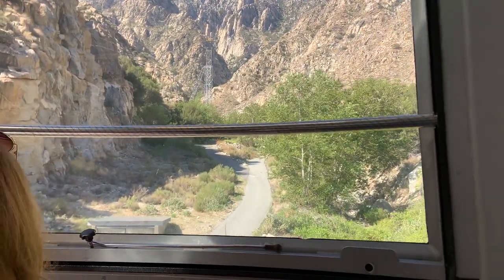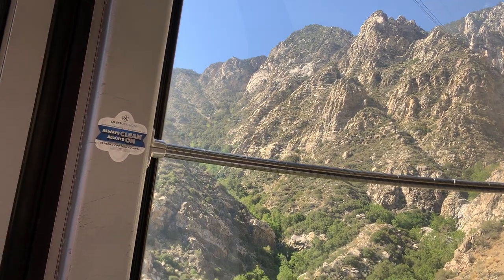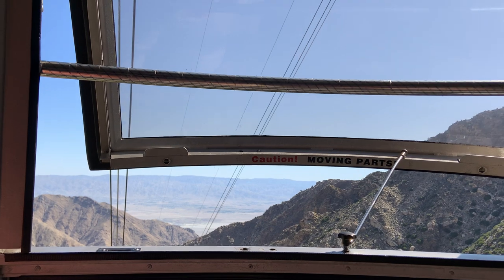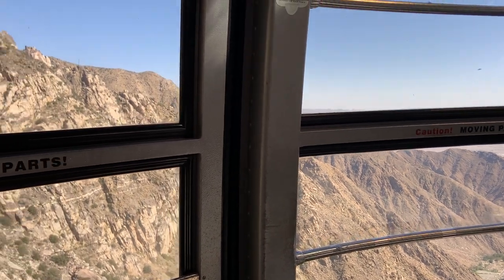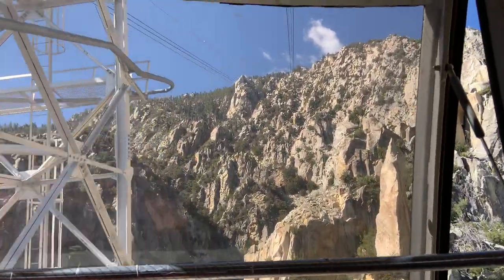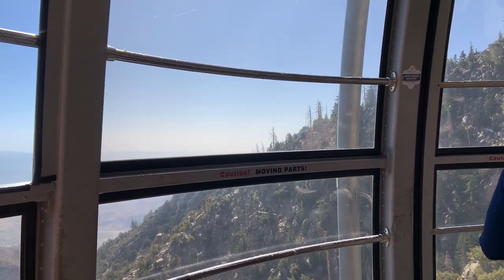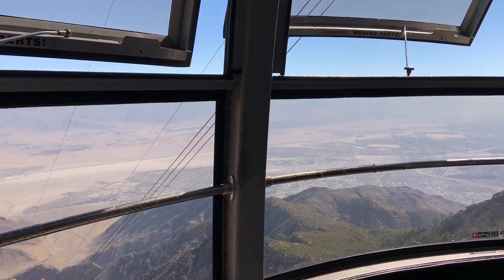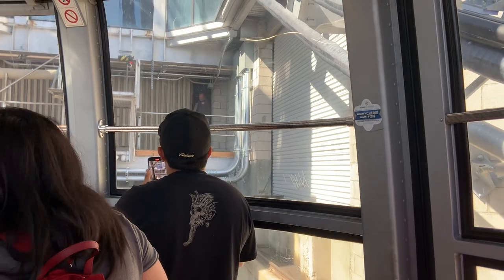Palm Springs Tram Aerial Tramway to the top of the Mountain Chino Canyon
This is the world's largest rotating tram car. It travels over 2 1/2 miles up the cliffs of Chino Canyon